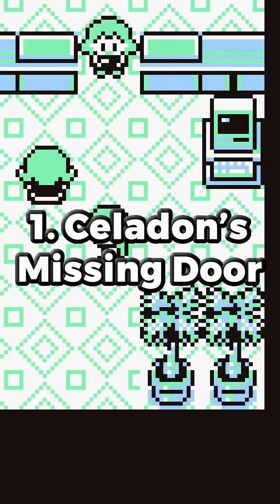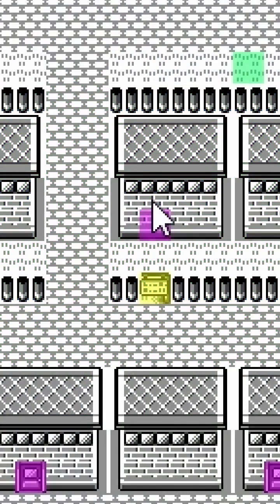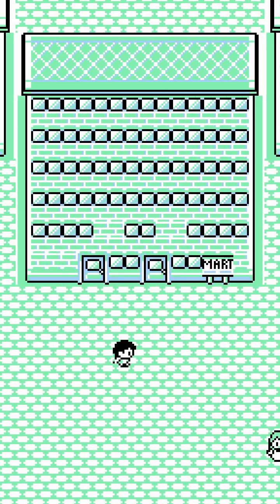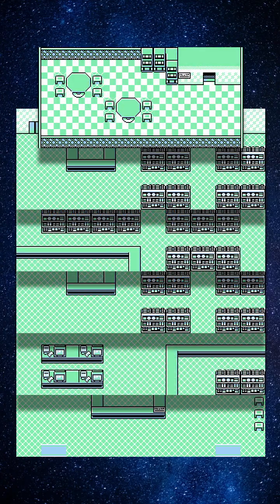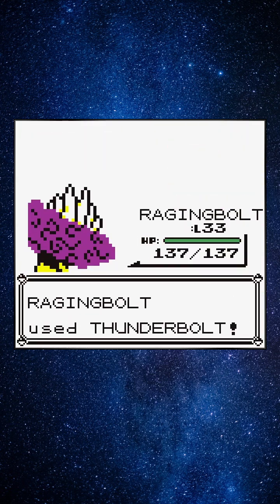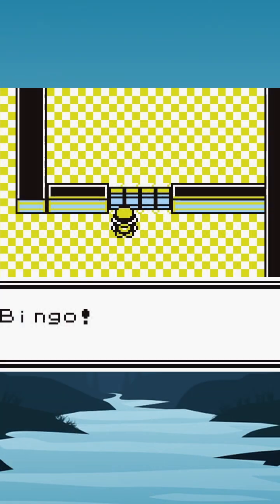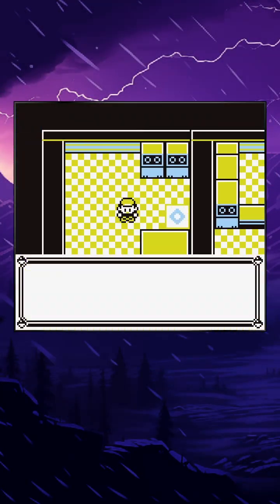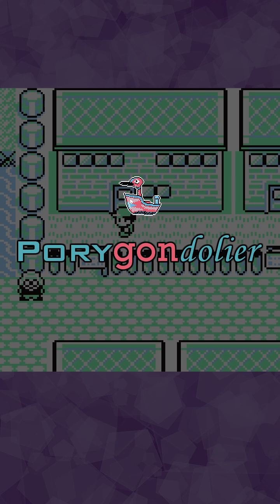The Unused Warp Tiles of Gen 1 Pokemon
A look into the three warp tiles left in ROM of Pokemon Red & Blue. I found these while creating the Gen 1 Map Randomizer, videos for which are linked below:

This channel is all about exploring the possibilities of ROM hacking and I have a huge number of exciting projects in various stages of development.